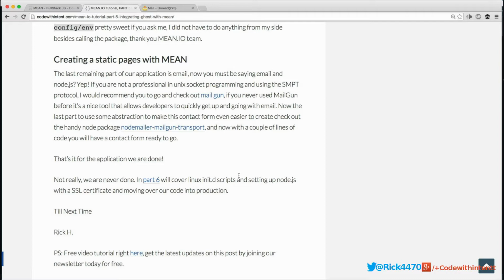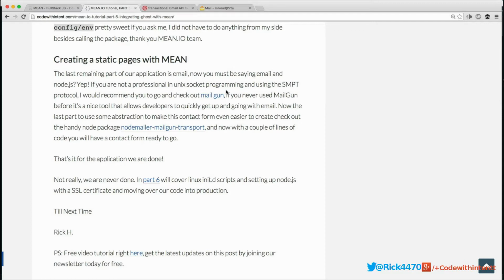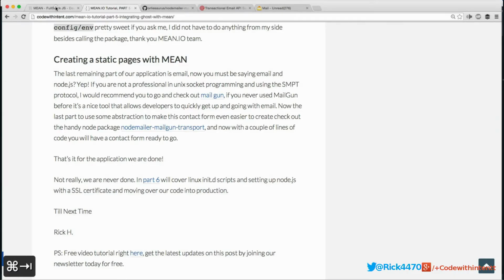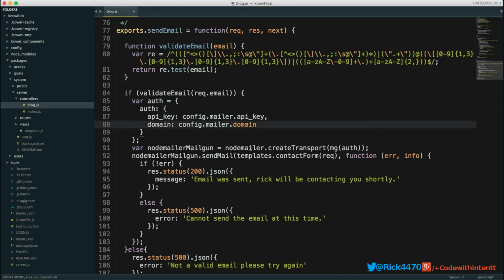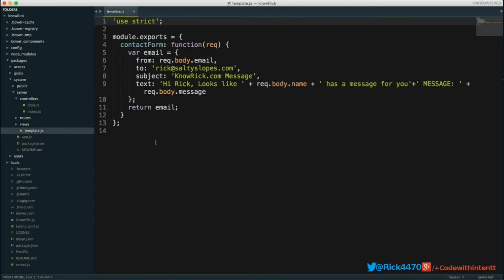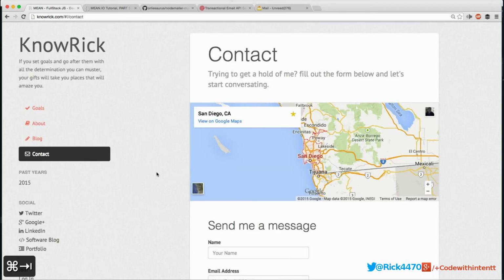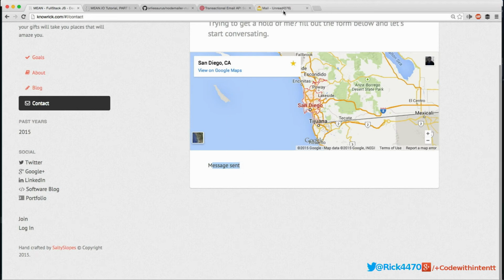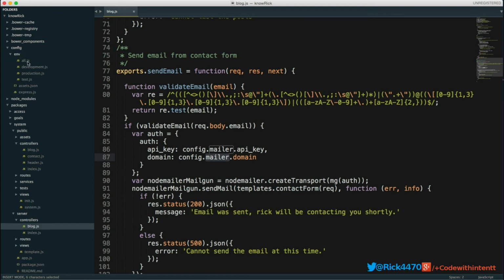MEAN IO Part 5.3 | How to create a contact form using Node js with MailGun Bang!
Life is short, learn how to transform into a full-stack developer